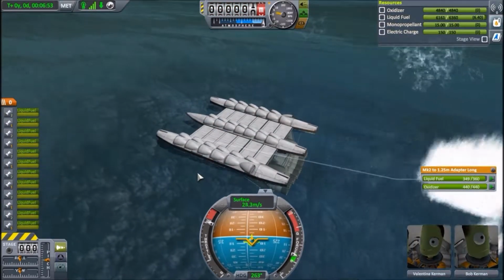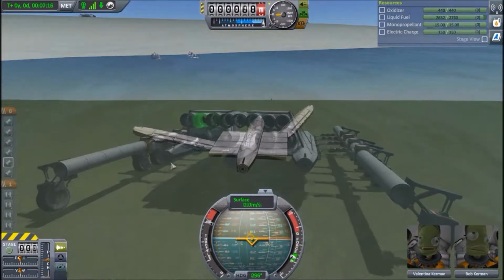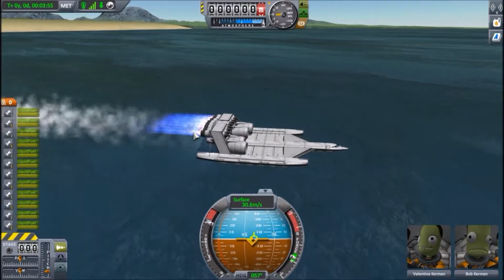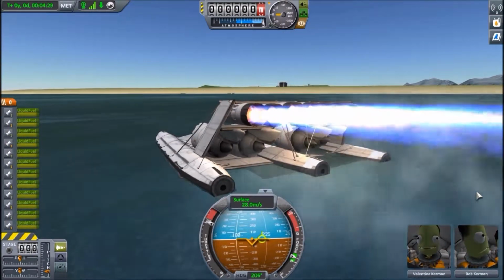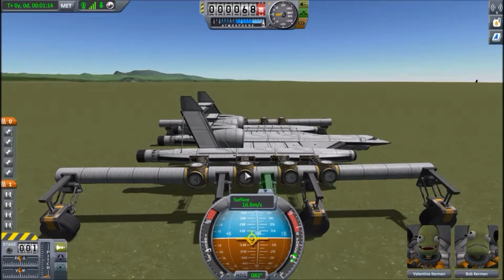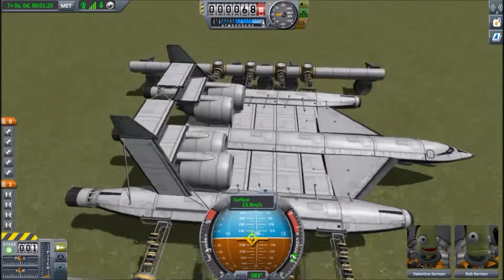KSP Acts of mass stupidity 2 I Made a Boat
Like everyone else out there I wonder why go to space when there's rudimentary water physics available